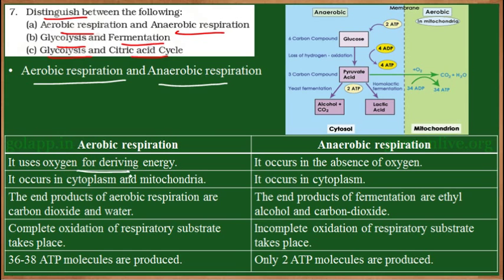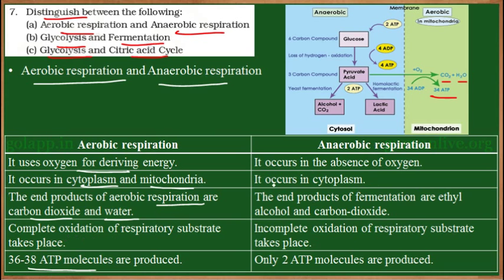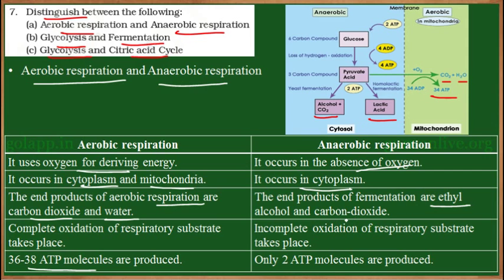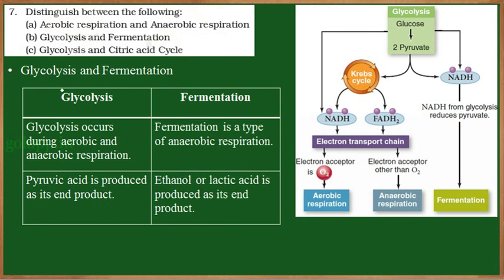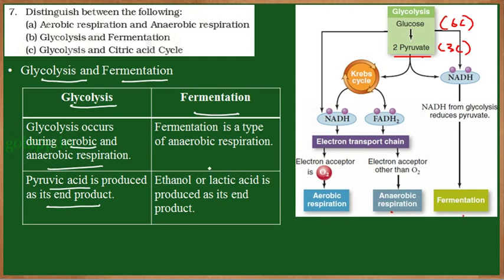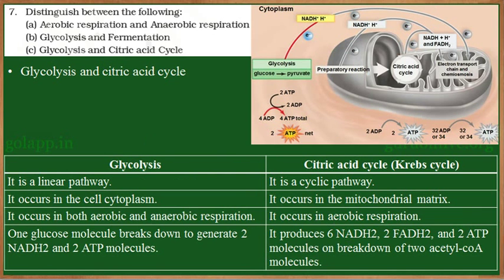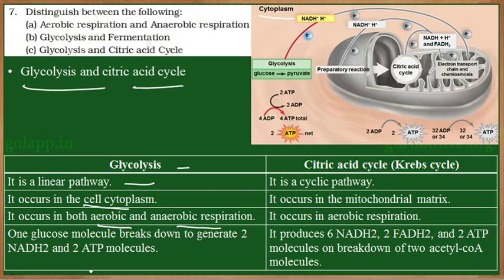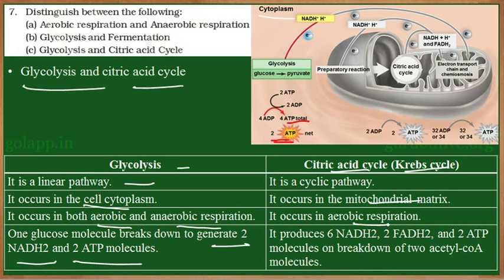NCERT/KANADA 11 BIO 14 EXER 07 ENG